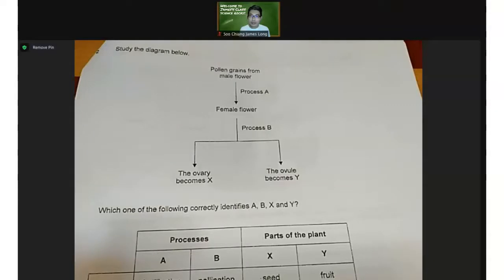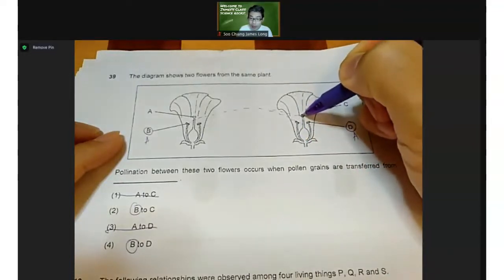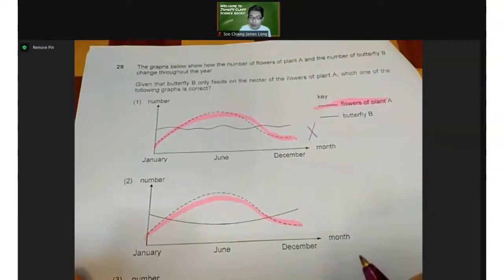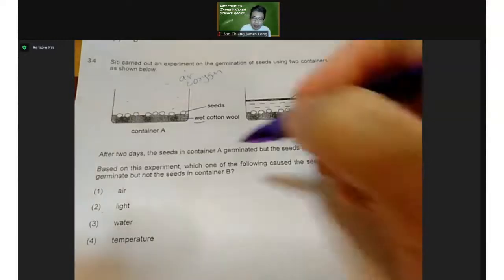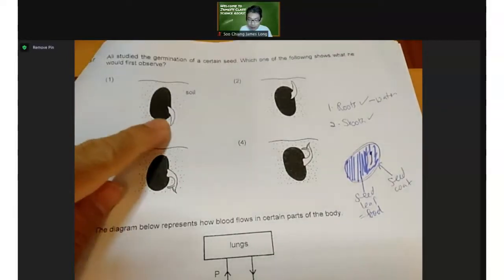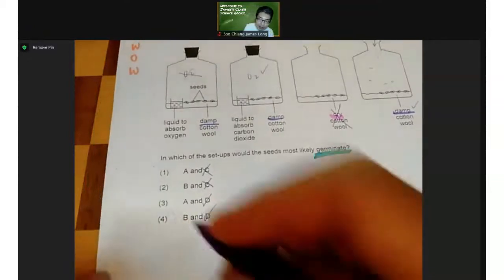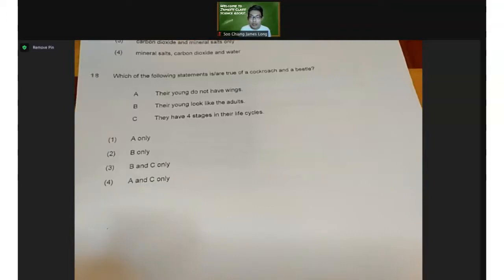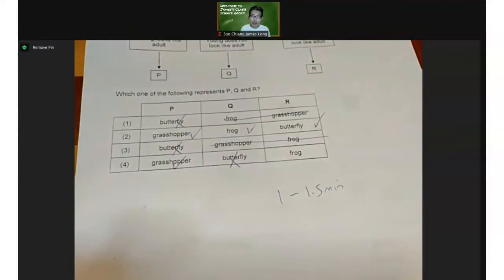PSLE Science Cycle Life Science 2006-2010